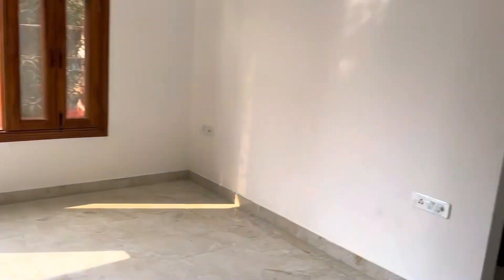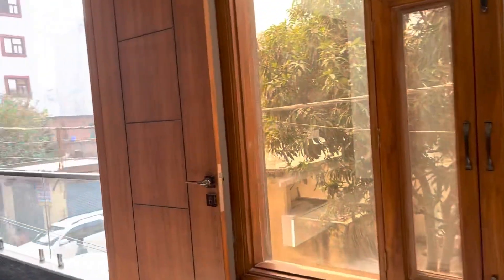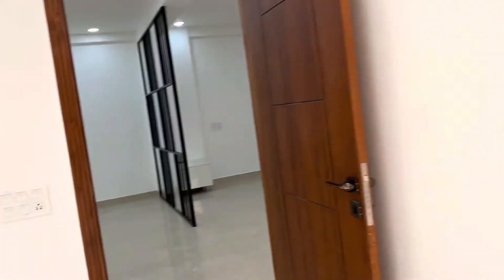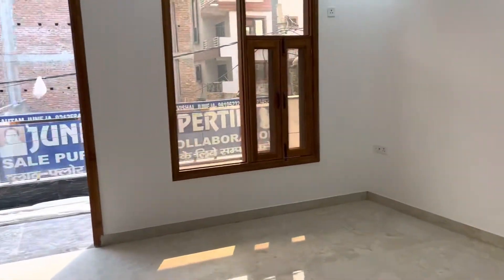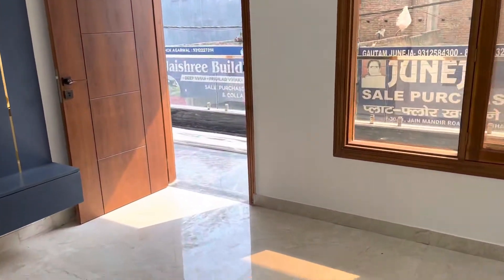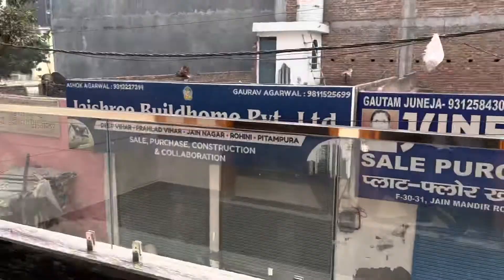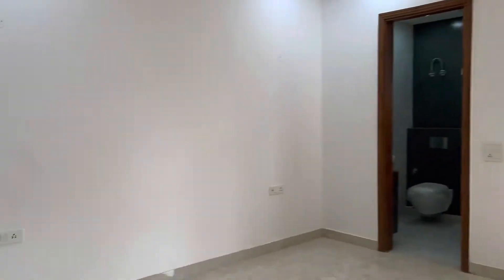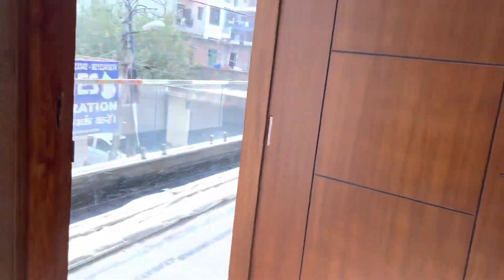VASTU COMPLIANT - 4BHK with 4 bathrooms & Big balconies - Builder Floor - Delhi - वास्तु के अनुसार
VASTU COMPLIANT - 4BHK with 4 bathrooms & Big balconies - Builder Floor - Delhi - वास्तु के अनुसार 4 बीएचके बिल्डर फ्लोर